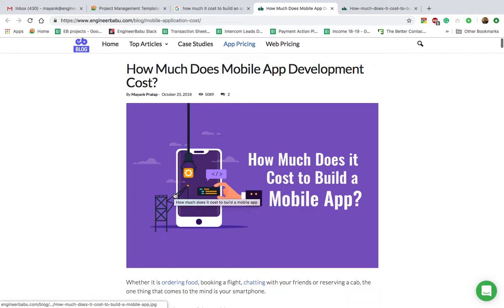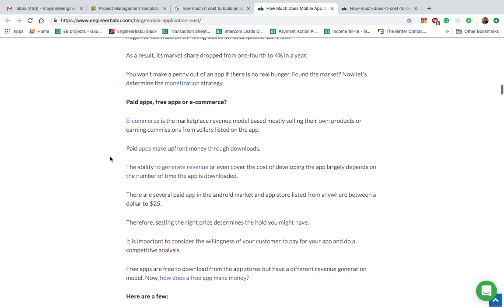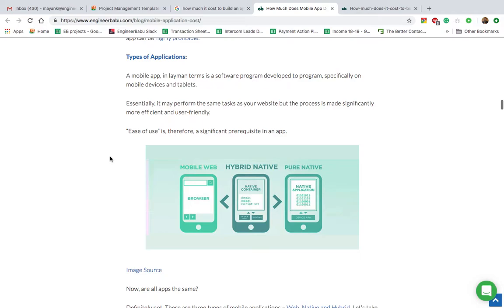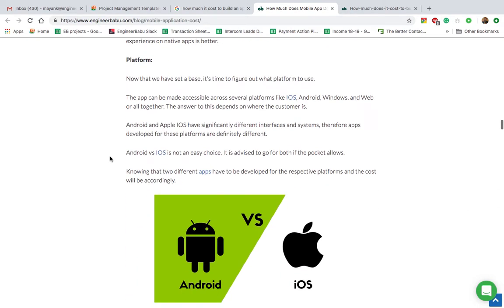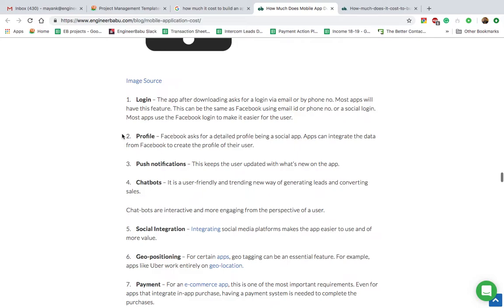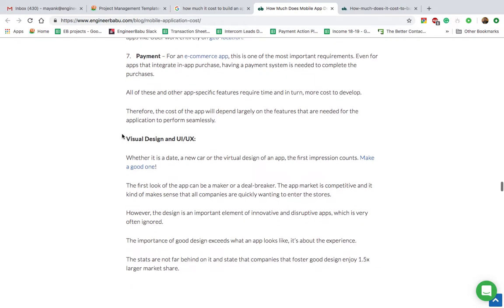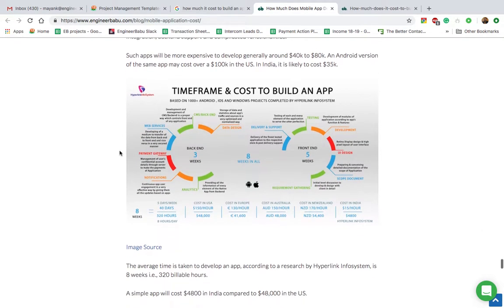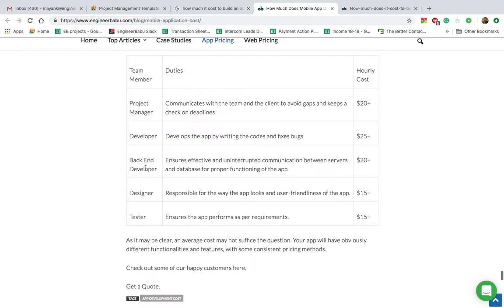How much does it cost to build an app : EngineerBabu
It depends on
1. Features
2. Depth of Features
3. Level of Design
4. How soon you want
5. Which technology you want